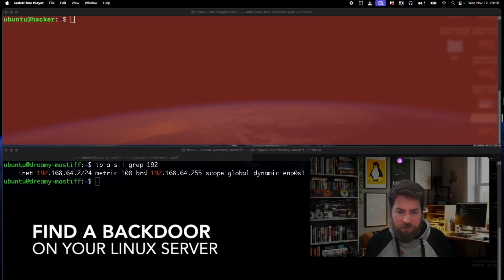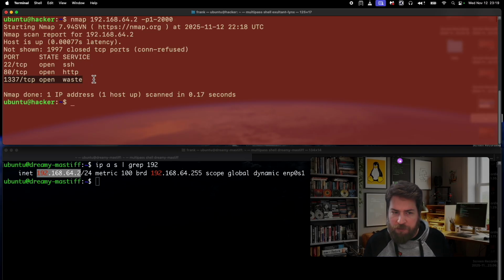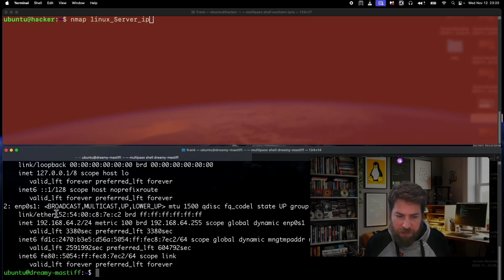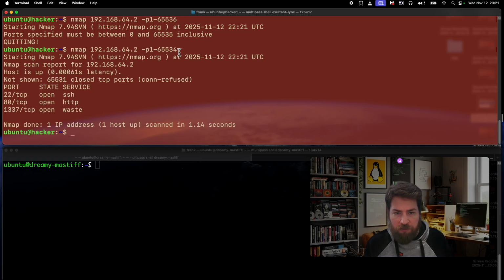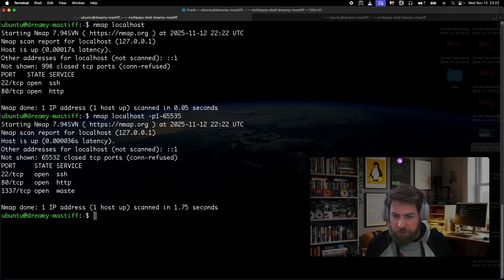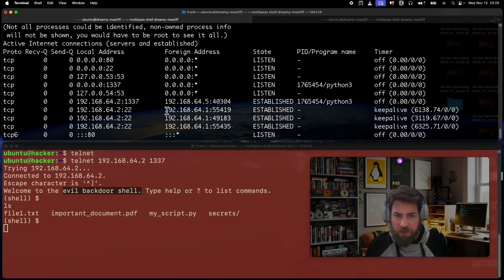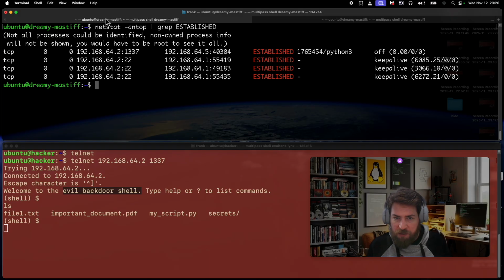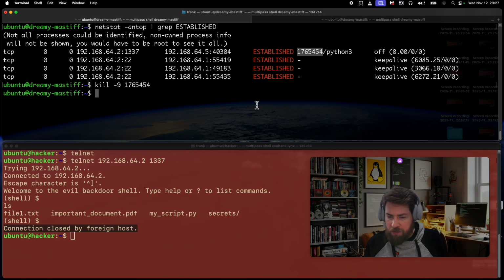Your Linux Server May Be Running a Backdoor?!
00:00 Scan for backdoor
03:01 Pro-tip
04:18 Detect with network traffic
06:04 End backdoor process